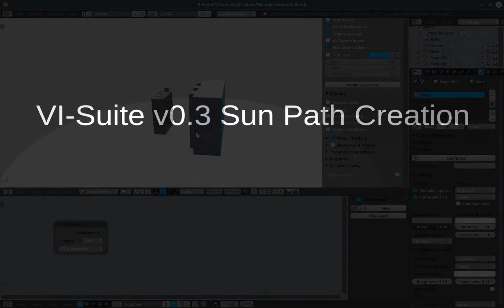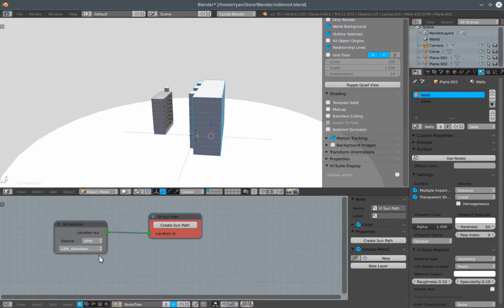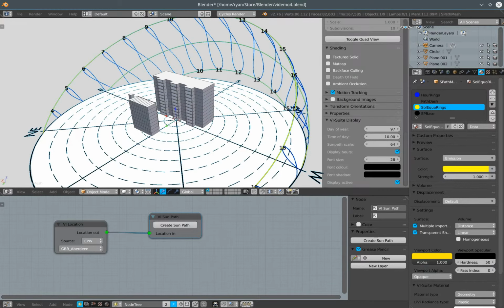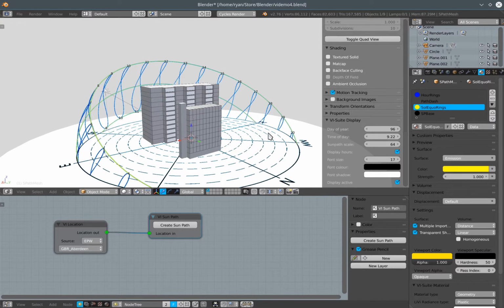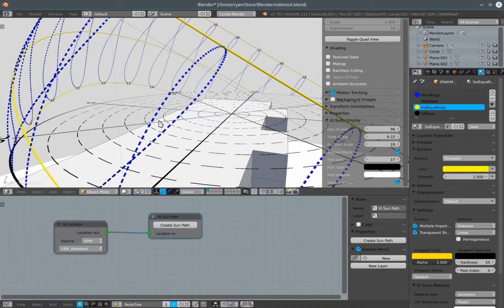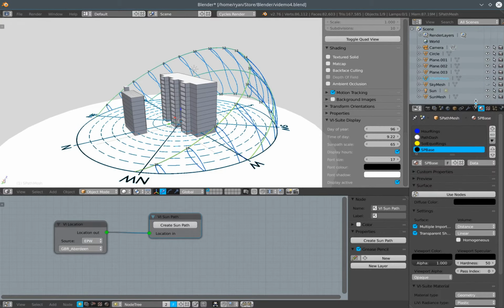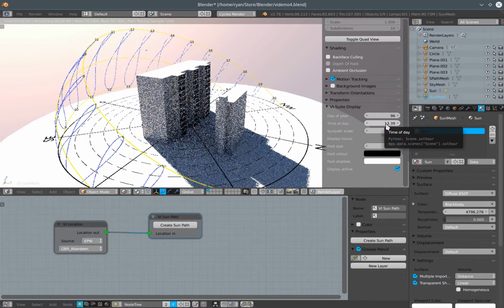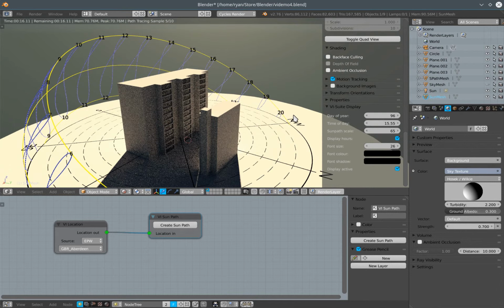VI-Suite v0.3 – Tutorial 3 – Sun Path Creation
This is a short video showing how to create Sun Paths with VI-Suite version 0.3.